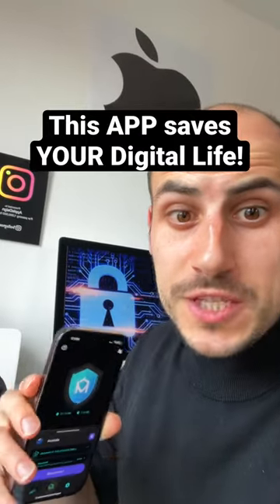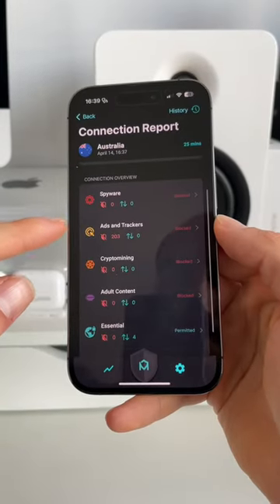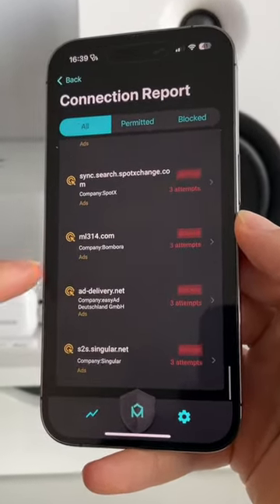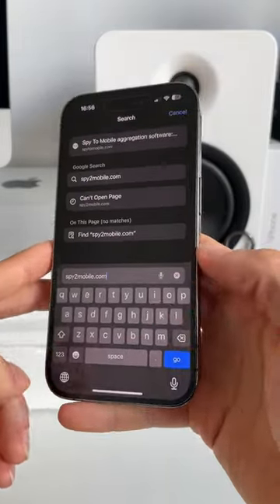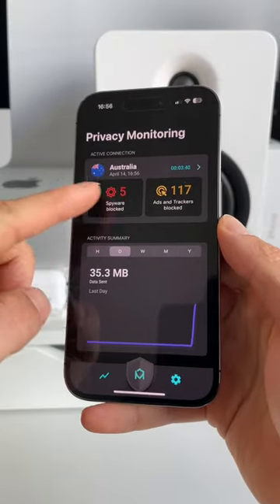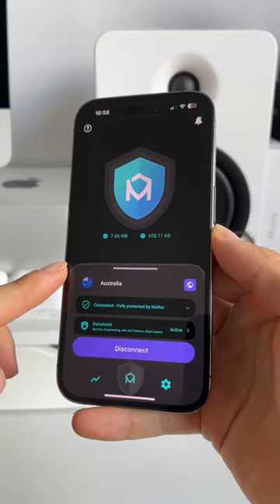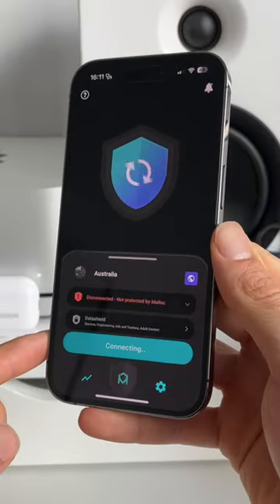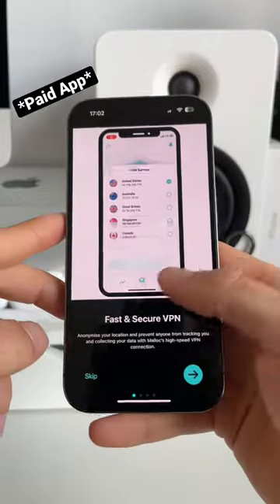This App saves YOUR Digital Life!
These days you just can’t be careful enough online!
Data heists, unknowingly tracking, malware and spyware are everywhere. Luckily this App Malloc Privacy can give you peace of mind. Cause Privacy is Priority!